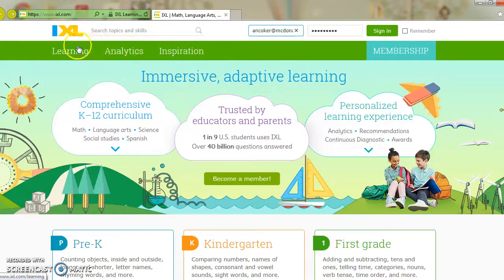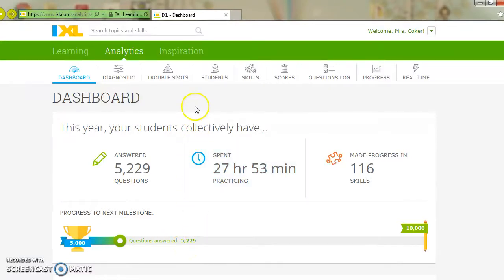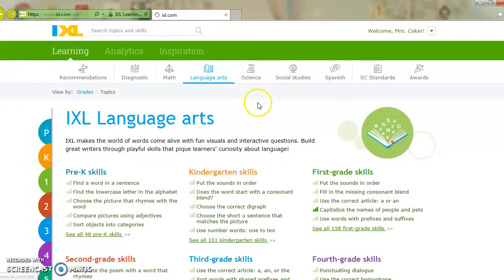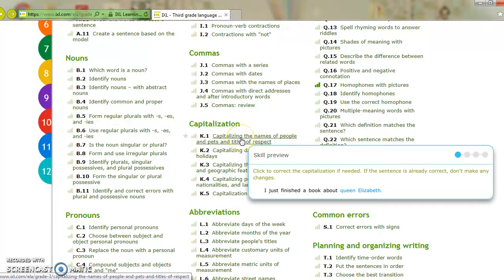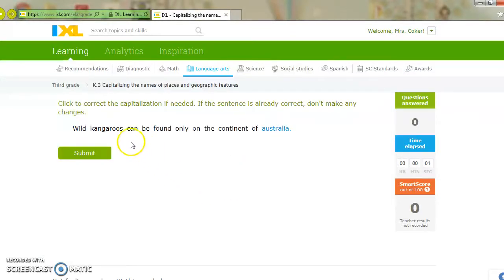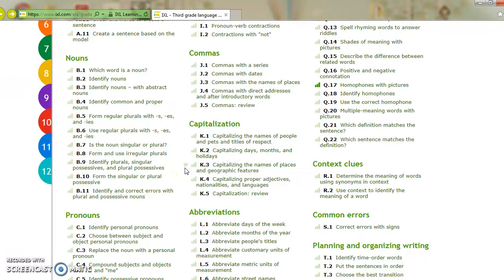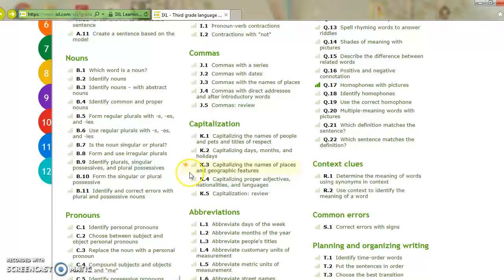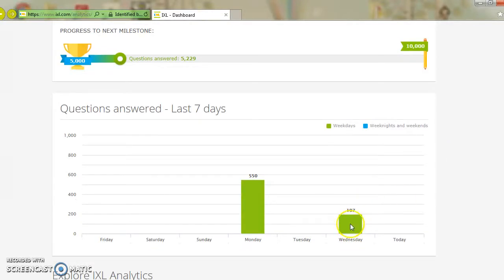IXL Skill Assignment